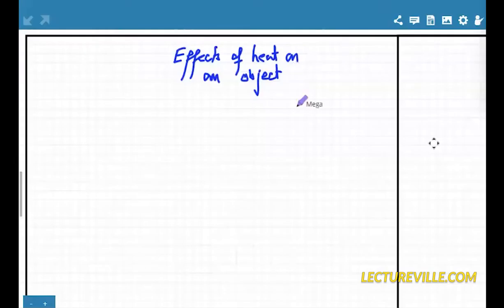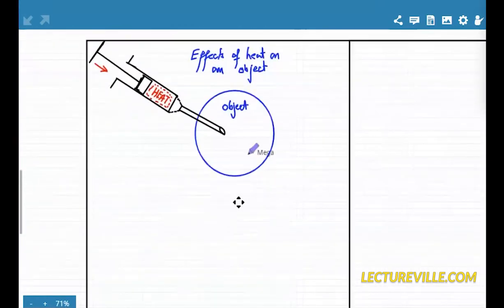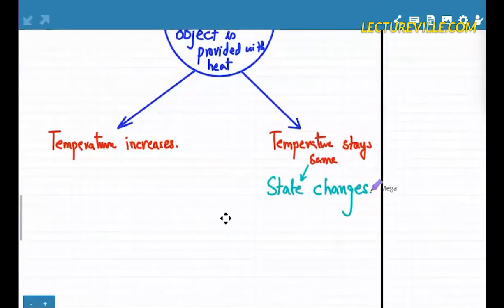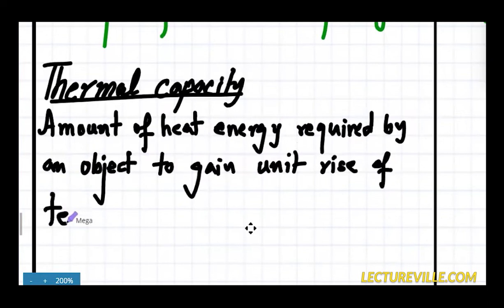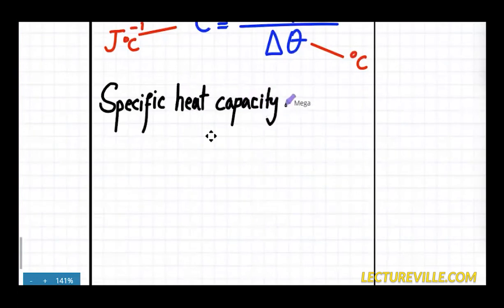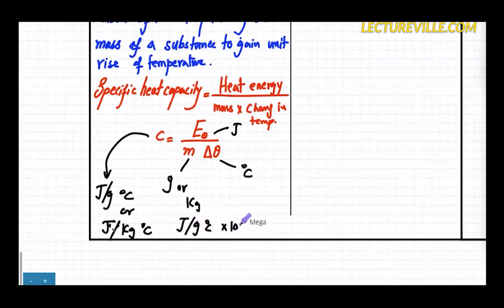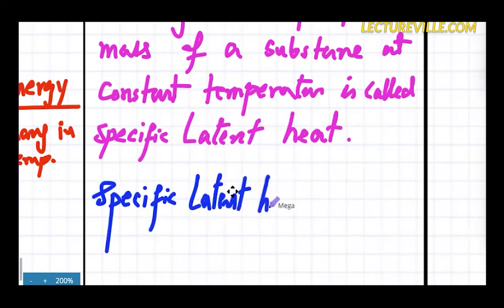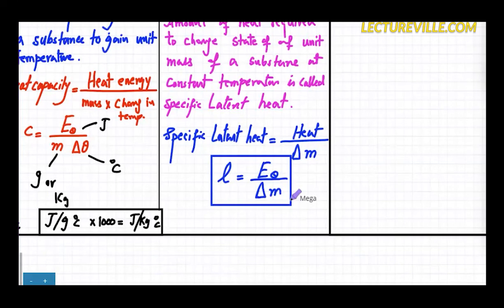Effect of Heat On an Object || Thermal Capacity || Specific Heat Capacity || Latent Heat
This CIE AS & A Physics video shows the effect of heat on an object. This video lecture will describe and give formula of , thermal capacity, specific heat capacity, latent heat, specific latent heat.